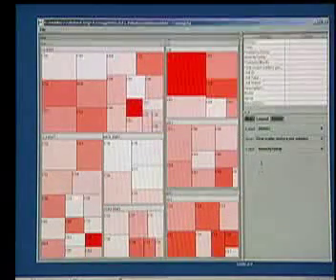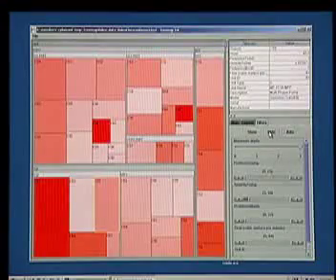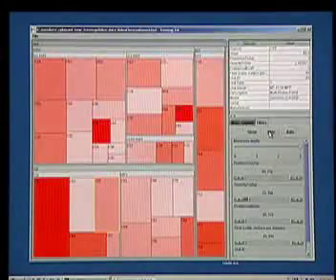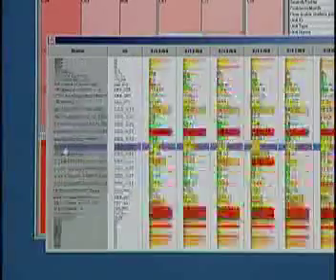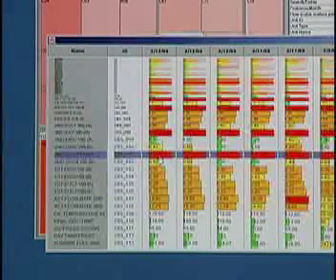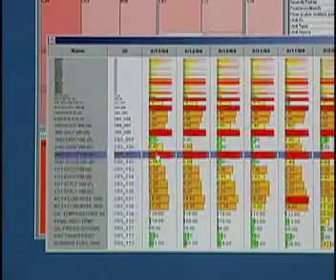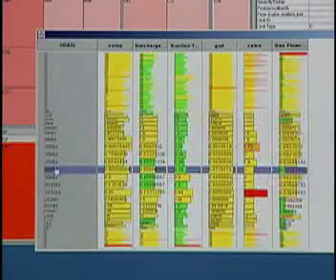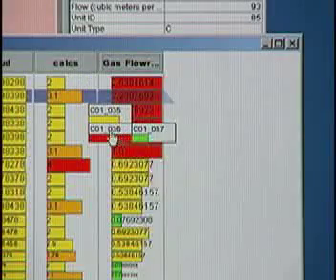Visualization for Production Management: Treemap and Fisheye Table Browser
Catherine Plaisant, Ketan Babaria, Ben Bederson, Steve Betten, Jim Blowitski, Jesse Grosjean, Ben Shneiderman (5:10)

Using the example of oil production we show how information visualization can be used for the periodic monitoring of production equipment. Here we use a Treemap with dynamic queries to provide a compact visual overview of all items. Users can spot at a glance the items that are not functioning normally.
 They can click on individual items and view the history of all their parameter values using a fisheye table browser. We discuss the benefits of alternative displays and layouts.